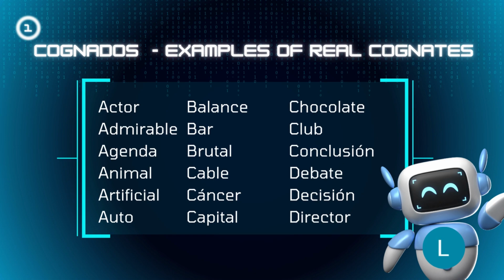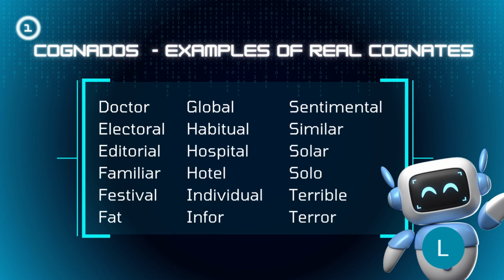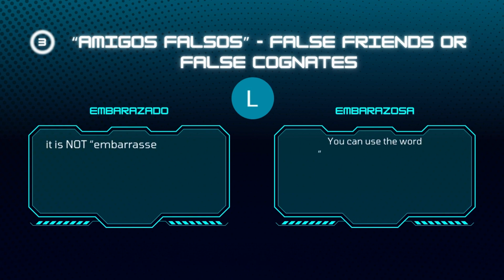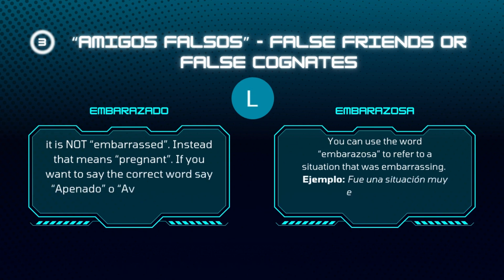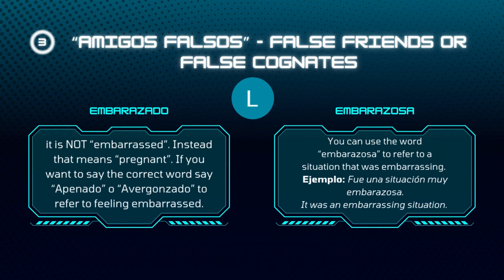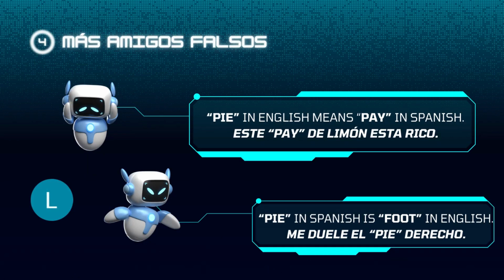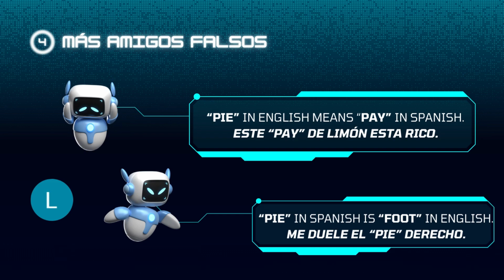False Cognates Cognados Falsos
This video can help you identify some false cognates and some real ones. Cognates help you expand your vocabulary knowledge in Spanish and English.